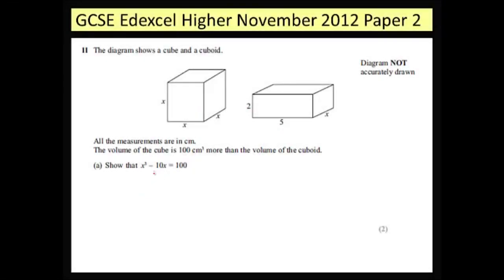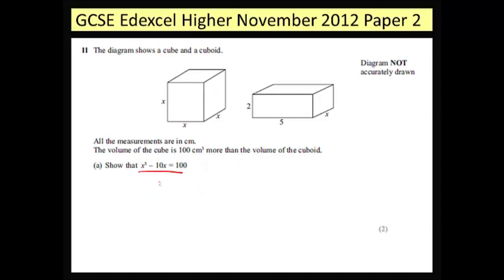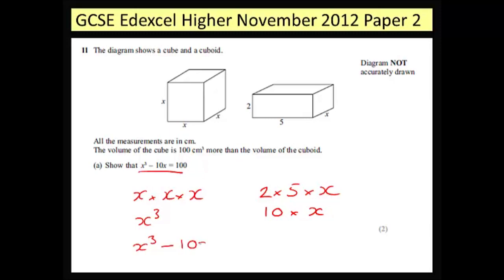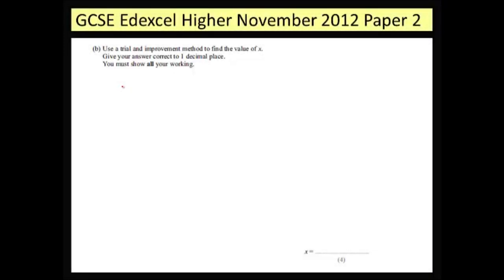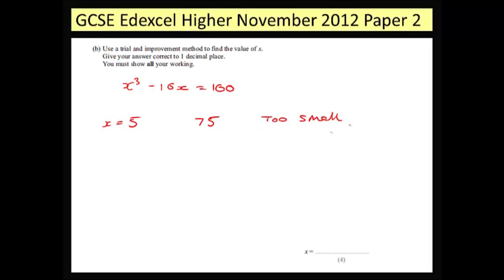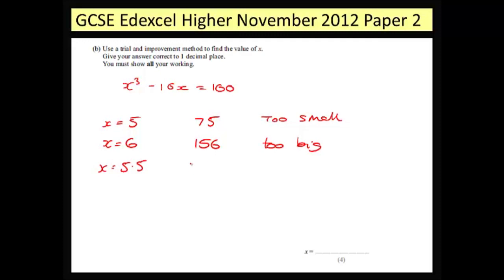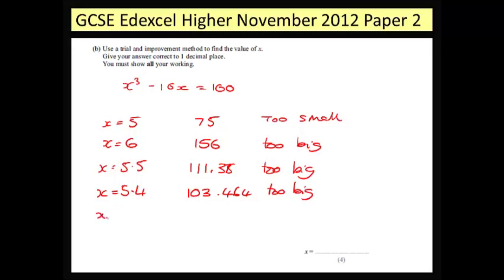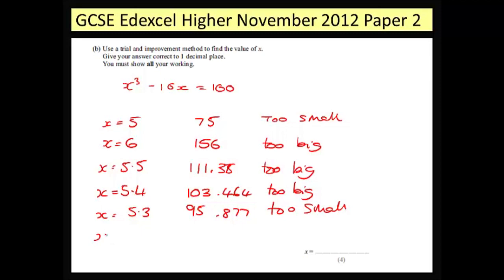GCSE Edexcel Higher November 2012 Paper 2 Q11